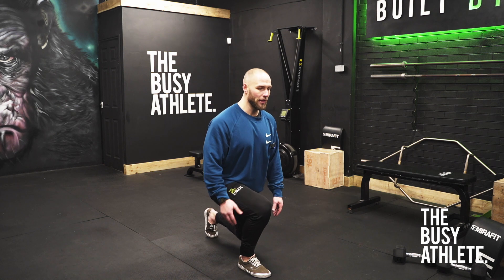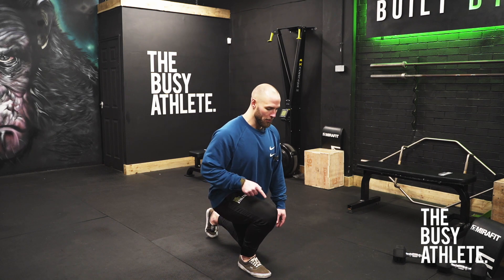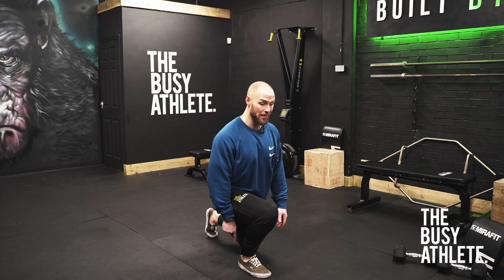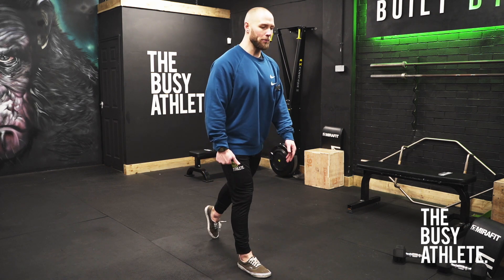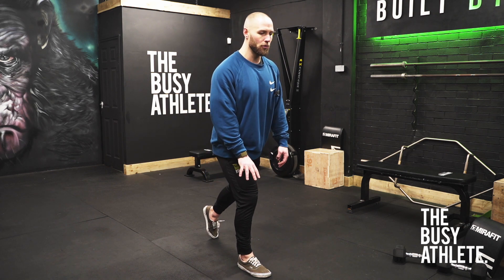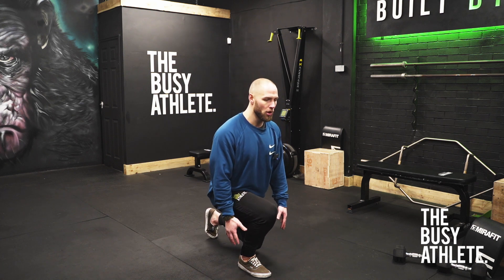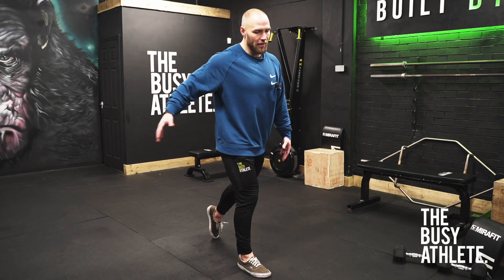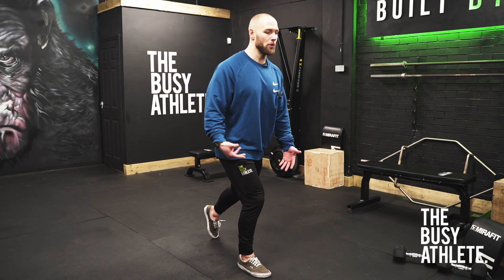BODYWEIGHT Split Squat